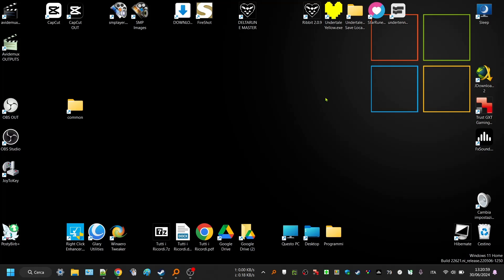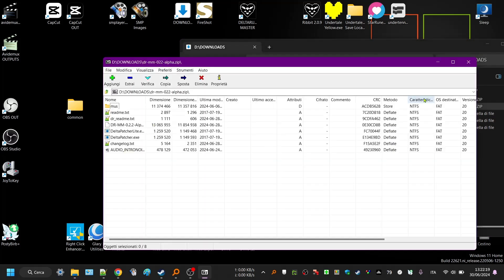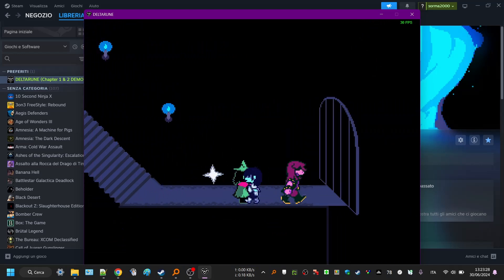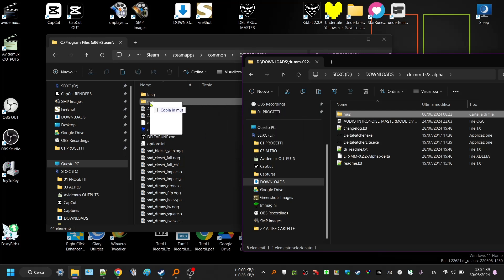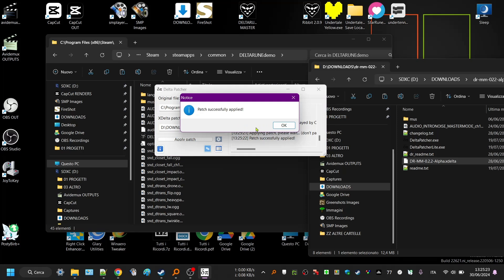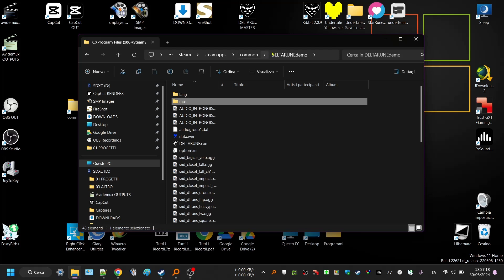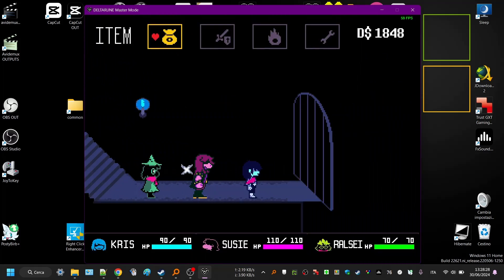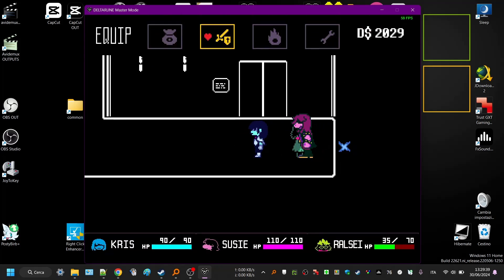How to Install The "MASTER MODE" Mod For Deltarune CH1! - [TUTORIAL]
Get an ALREADY PATCHED "Master Mode" Deltarune from me (Just copy it in the Steam folder once you made the backup ;) ):

DESCRIPTION:

With the MASTER MODE out, things will get interesting and it's really fresh, expect more updates in the future ^-^

Hope this guide, or the pre patched folder shared, will help you and GOOD LUCK!

Edited with CapCut for PC (Extra invite code by ME, if you wanna help me ^-^ ):

GAME'S INFO:
Return to a familiar world with stronger faces present,
where the strong survive and the weak are lost to darkness...

DELTARUNE MASTER MODE is the first proper attempt at a Deltarune "hard mode" mod!

Currently in alpha; subject to refactoring in future updates.

General features include:
-Tougher enemies, bosses and their bullet patterns
-Less forgiving "Down" mechanic in-battle that fully incapacitates party members
-Some save points are healing-disabled
-A few new battle themes (by technicality!)